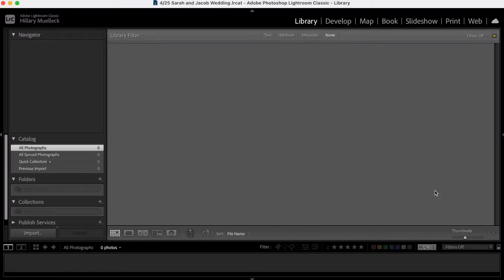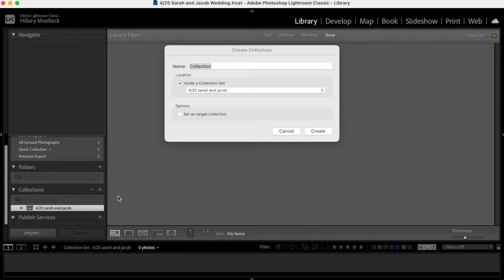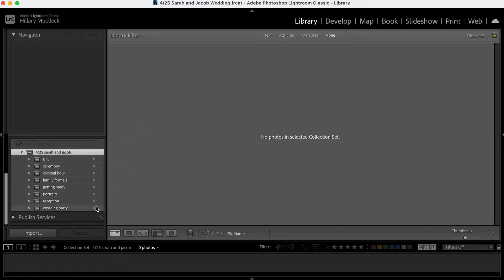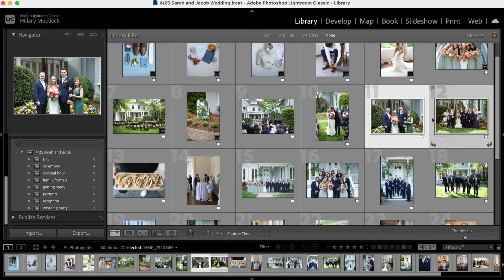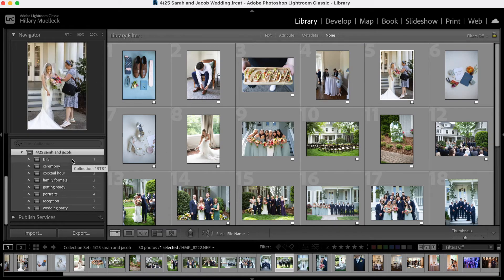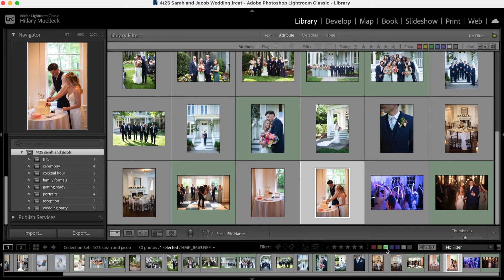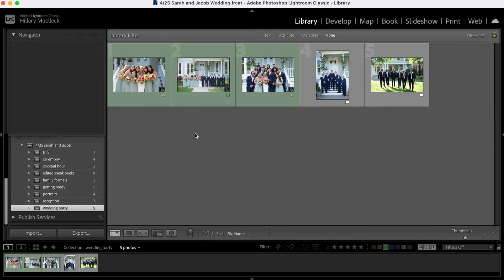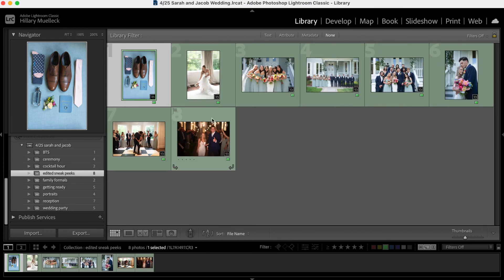How to Organize Photos with Adobe Lightroom Collections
➡️LINKS MENTIONED

Adobe lightroom collections has saved me so much time when editing. It helps organize my photos so that editing is more efficient 👍 I’m showing you my exact process on how to do that!